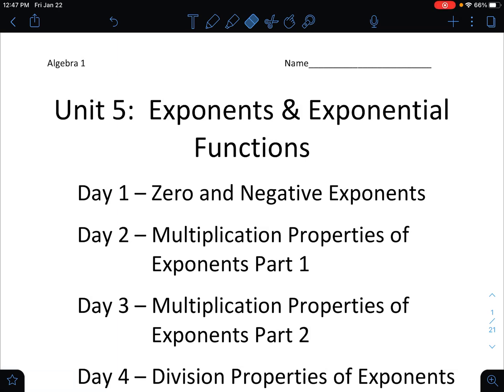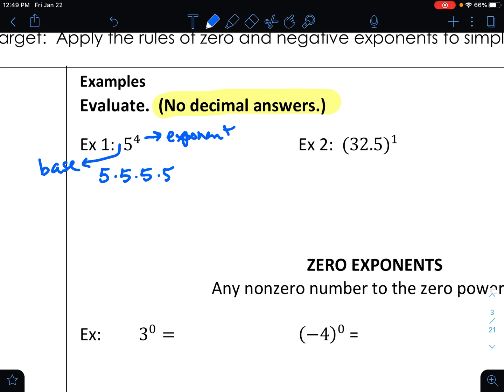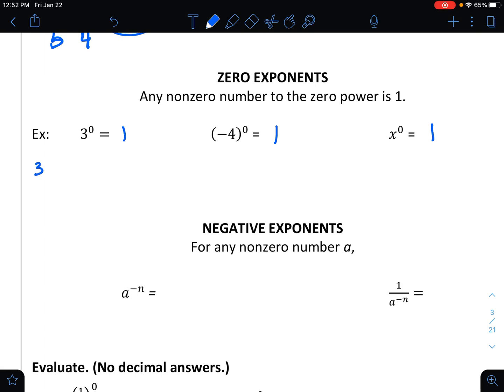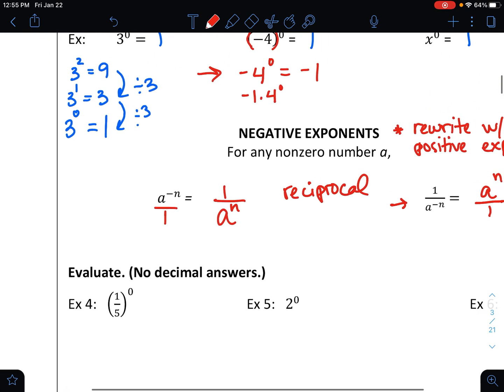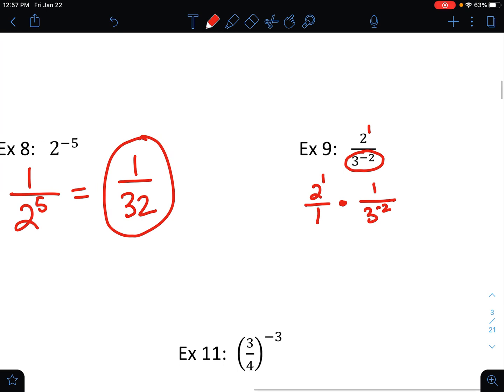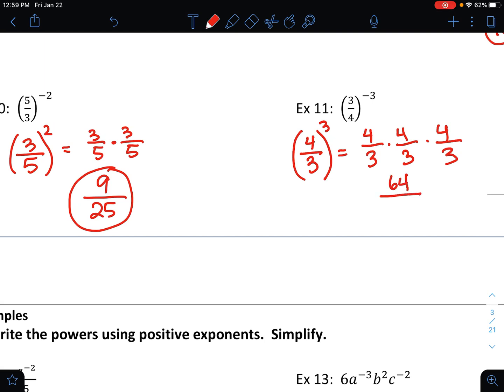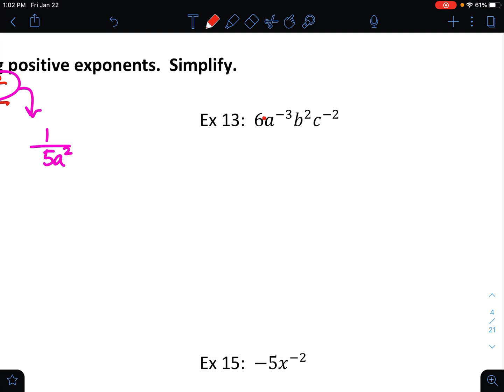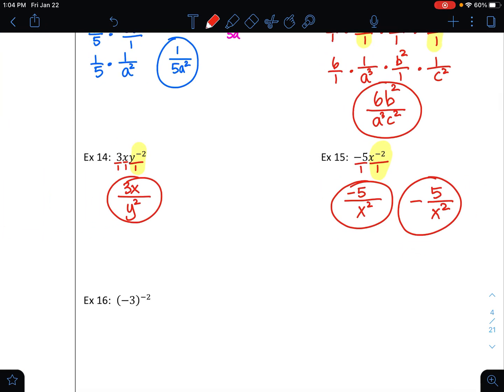Day 1-Zero and Negative Exponents video